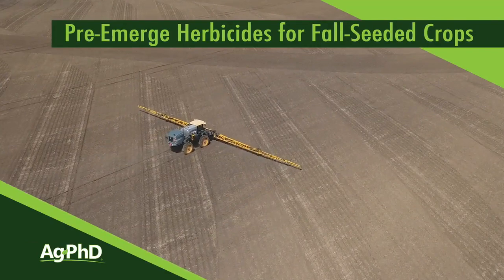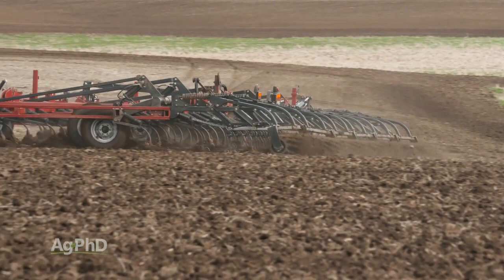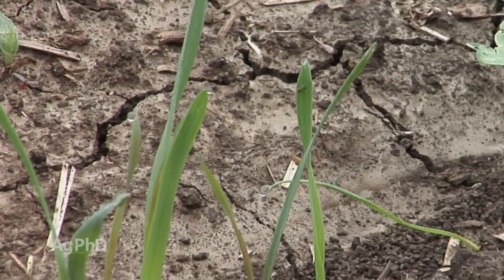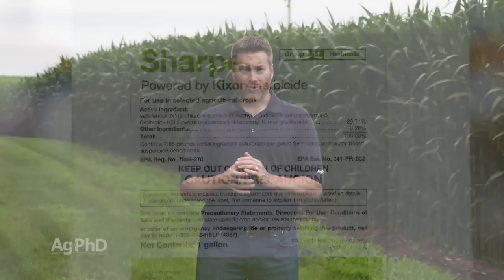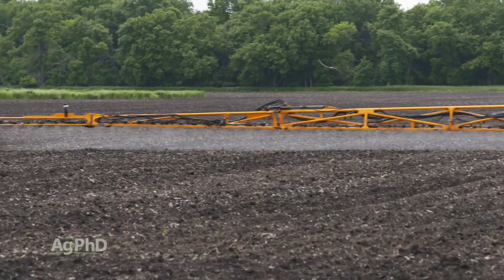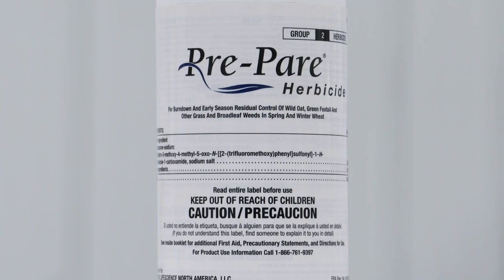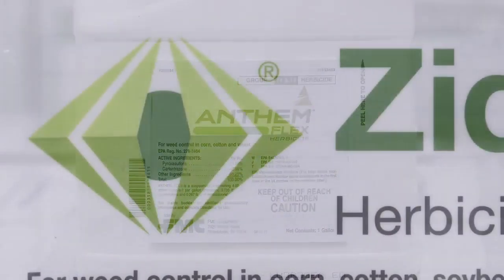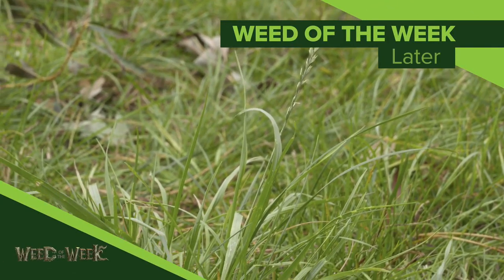Pre-Emerge Herbicides for Fall Seeded Crops (From Ag PhD #1114 - Air Date 8-11-19)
Darren and Brian Hefty go over options for pre-emerge products to use before your fall-seeded crops.